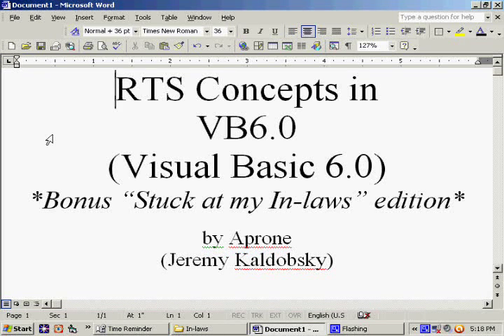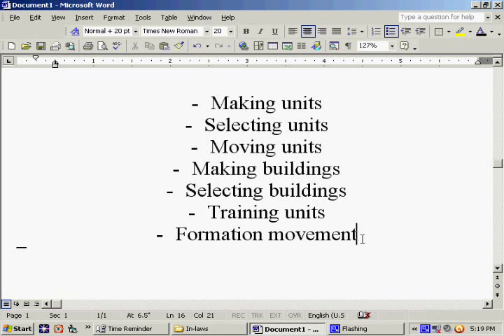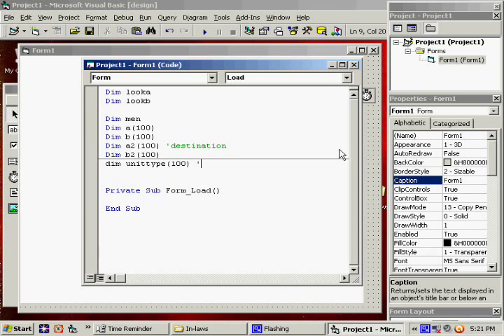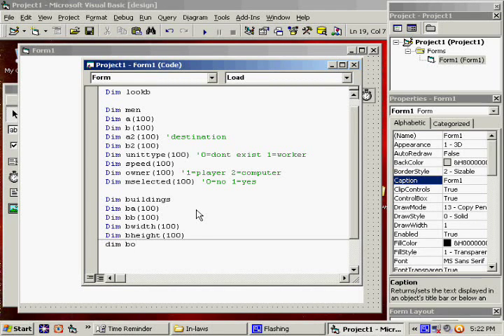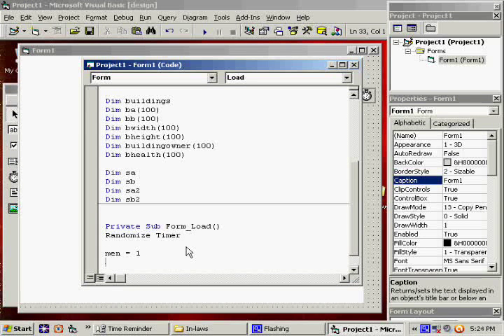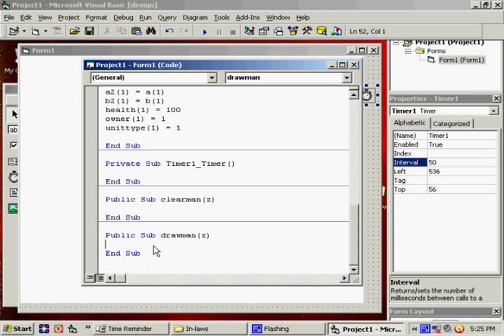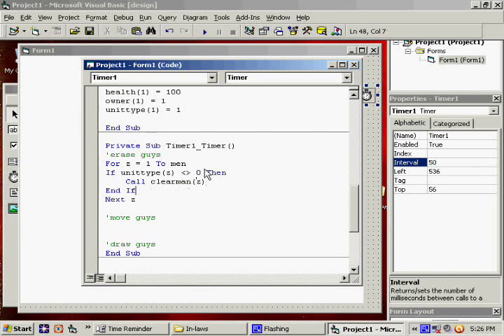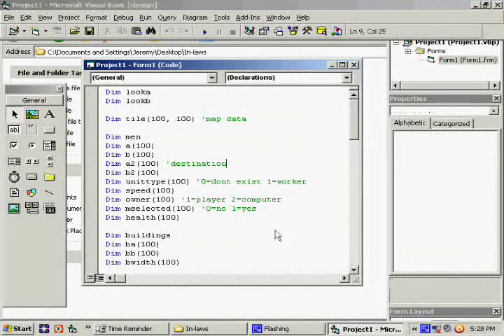Program RTS concepts in VB6.0 #1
From start to finish, I walk you through programming basic RTS concepts using Visual Basic 6.0.